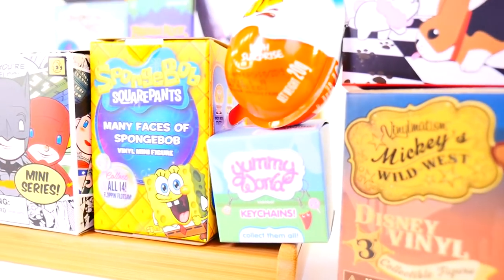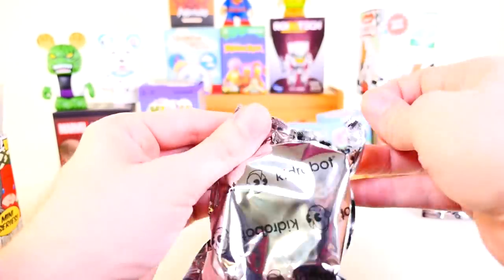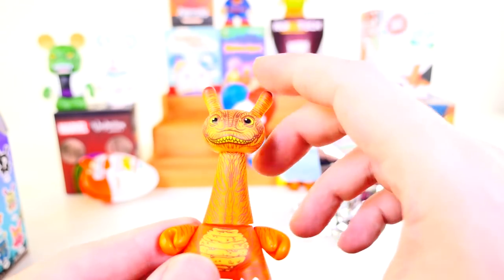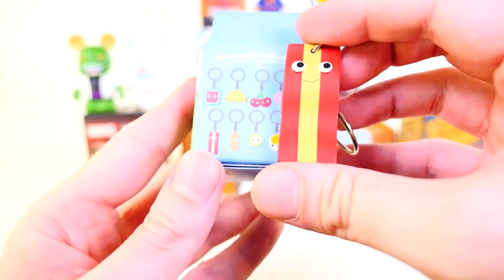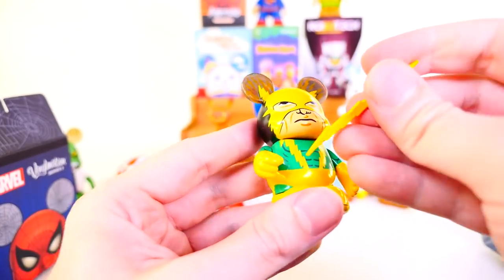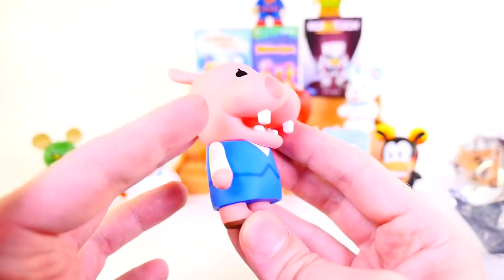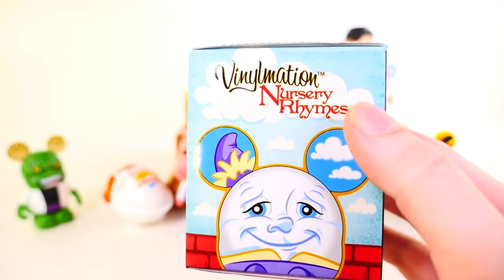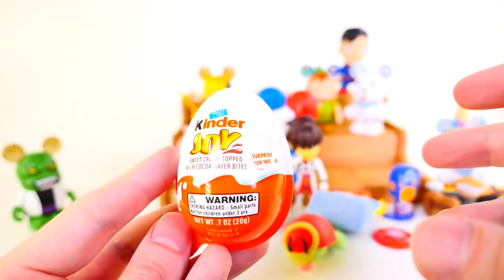2019 NEW Blind Box Unboxing Kidrobot Spongebob Kaiju Dunny Kinder Joy Surprise Eggs Toys Videos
2019 Zer0's 9th final blind box video. Most of the blind boxes featured in my videos can be found --- Some blind boxes in the video were provided as a sample from kidrobot to be shown.

This is the one and only home of DCTC ZerO here on youtube, bringing you new content for 2019 featuring Play Doh Surprise Eggs, Blind Bags, Blind Boxes, Toys, Collectables, and much more. Thank you so much for those that have shown there love and support for these videos.

All music found in this video are located in the Youtube library, with the following agreements for certain songs: